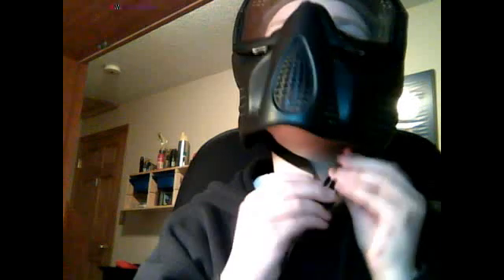JT airsoft mask begginers guide and duribilty